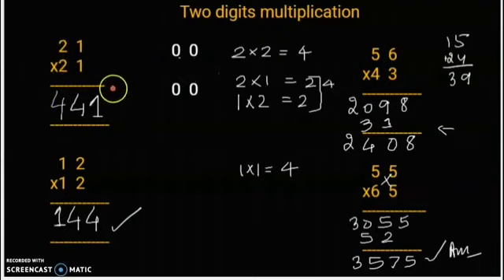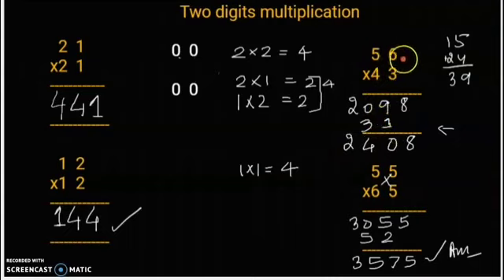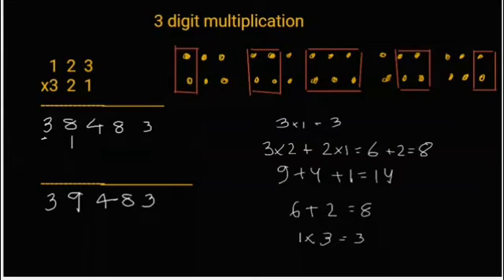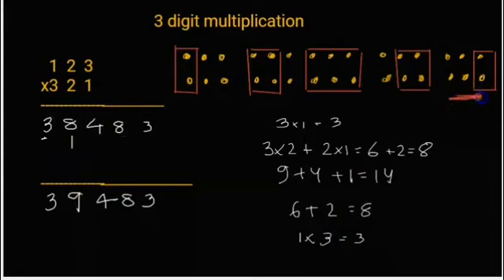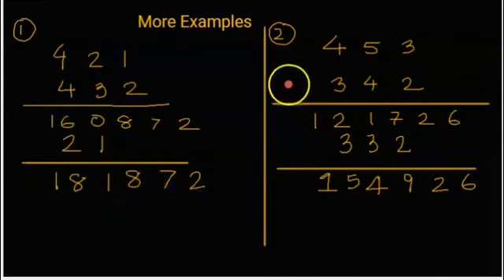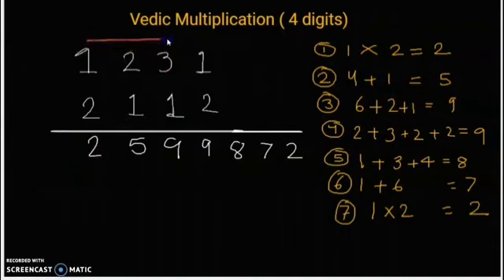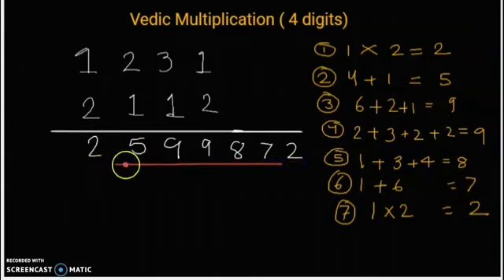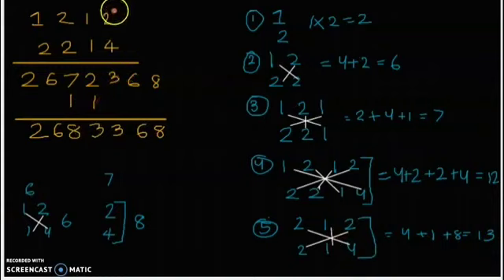Vedic Math Marathon 2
In this video I have discussed various tricks related to Maths found in ancient Vedas.